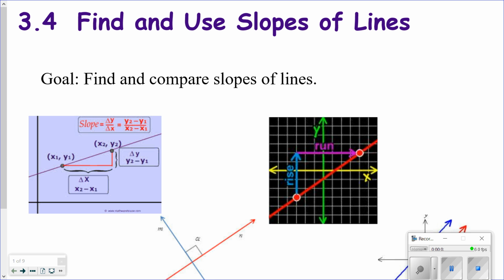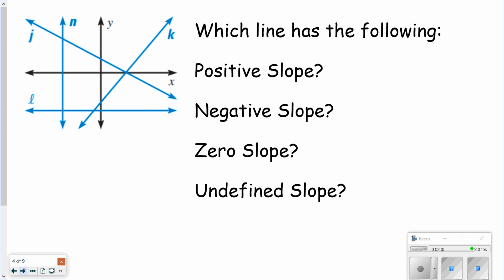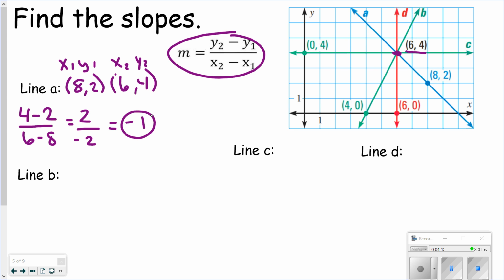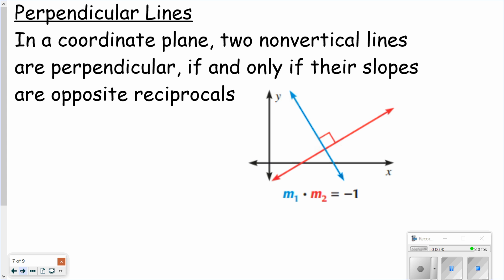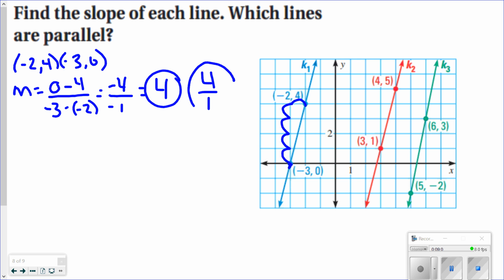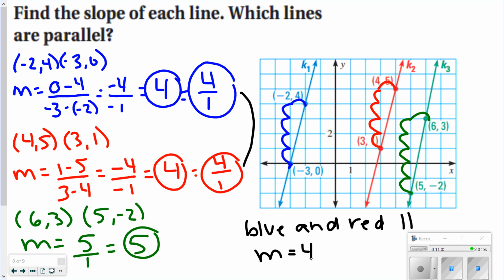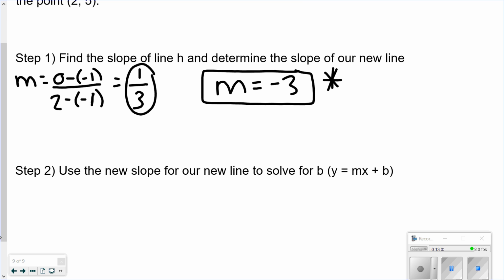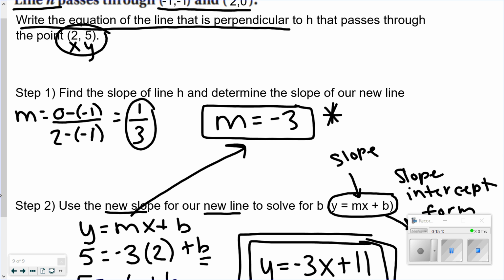Geometry 3.4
Find and Use Slopes of Lines